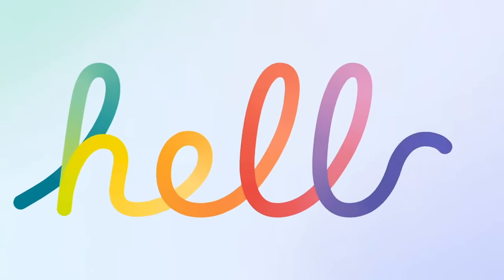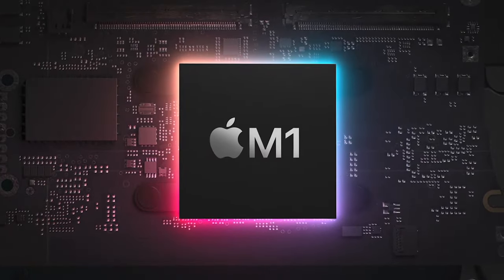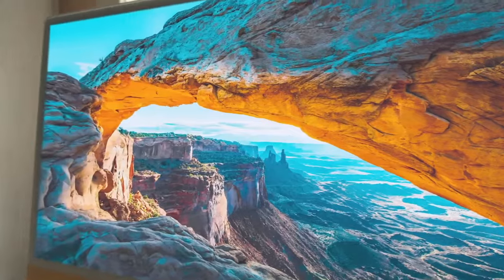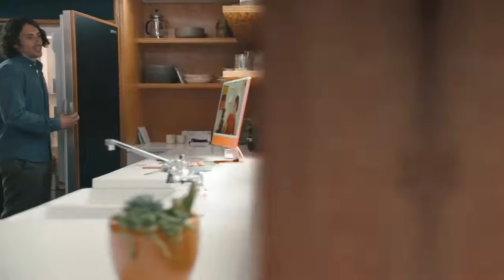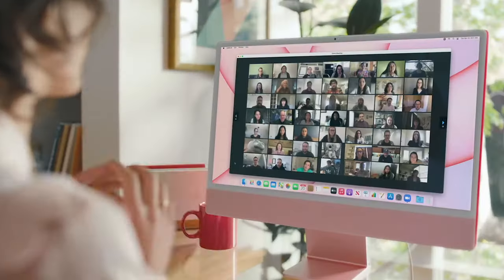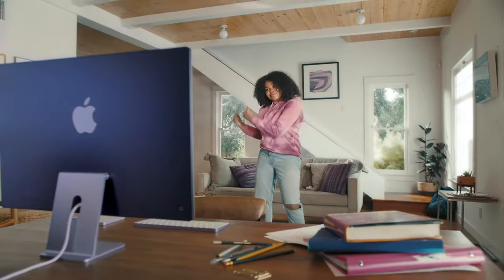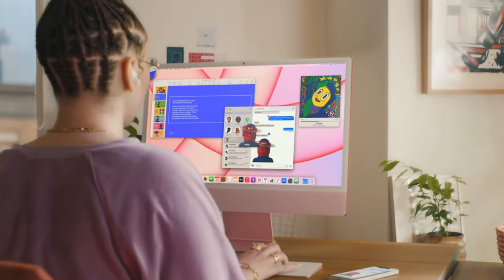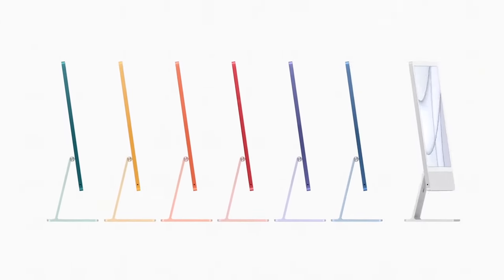New iMac 2021 M1 Apple Silicon video ad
New iMac (M1 chip, 2021) presented in Apple Event (April 20).